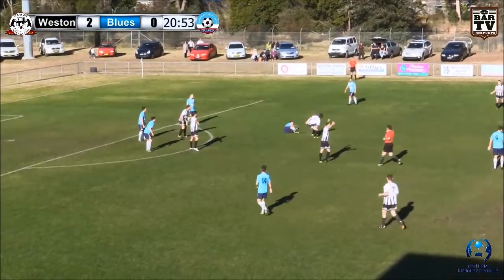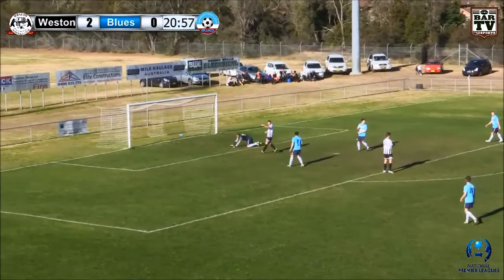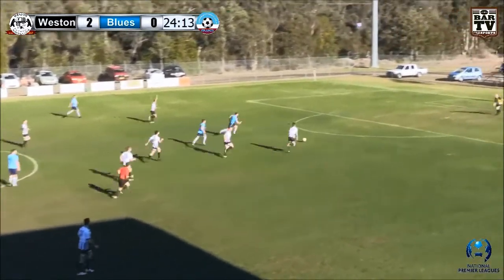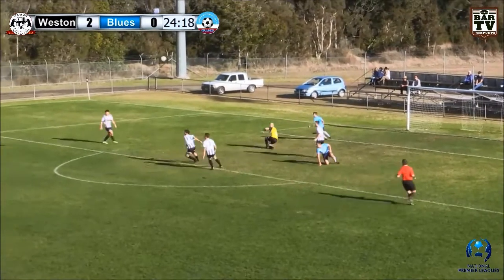2014 NPL Round 16 Highlights - Weston Bears v Charlestown City Blues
Sunday 27/07/2014 @ Rockwell Automation Park